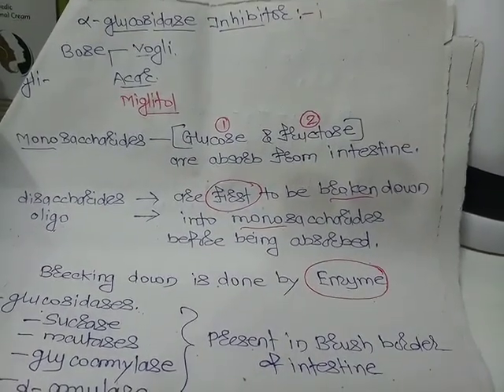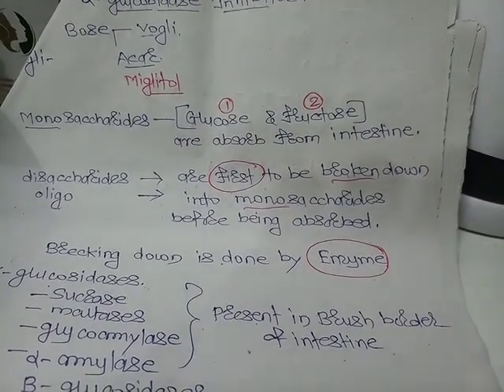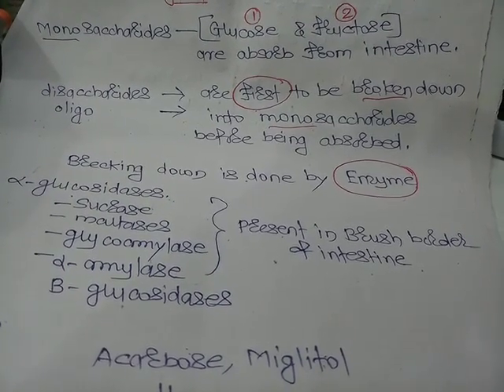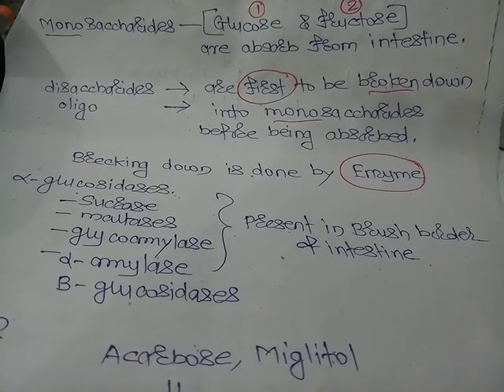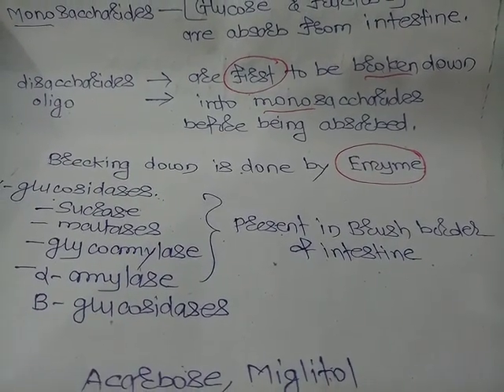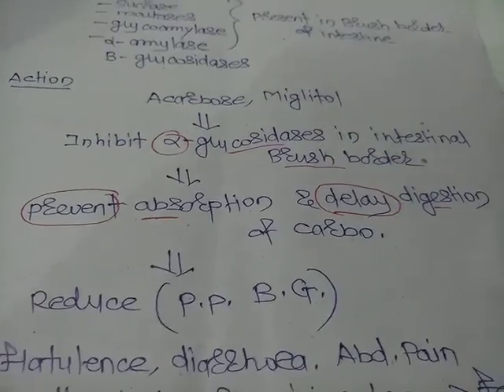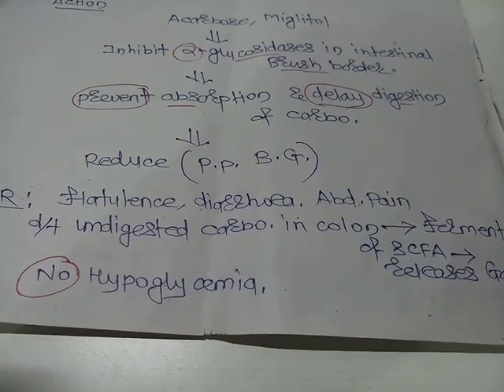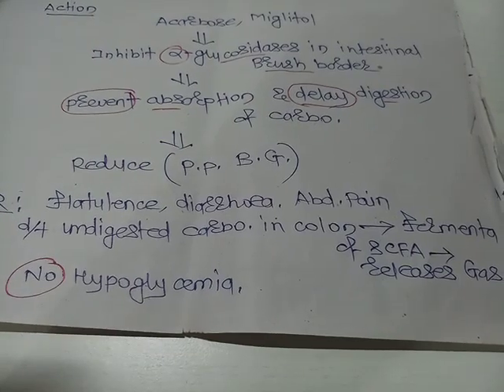Alpha Glucosidase Inhibitor: Voglibose/ Acarbose/ Miglitol USED IN DIABETES MELLITUS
Alpha-glucosidase inhibitors (AGIs) are oral anti-diabetic drugs used for diabetes mellitus type 2 that work by preventing the digestion of carbohydrates (such as starch and table sugar). Carbohydrates are normally converted into simple sugars (monosaccharides) by alpha-glucosidase enzymes present on cells lining the intestine, enabling monosaccharides to be absorbed through the intestine. Hence, alpha-glucosidase inhibitors reduce the impact of dietary carbohydrates on blood sugar.
Alpha-glucosidase inhibitors are saccharides that act as competitive inhibitors of enzymes needed to digest carbohydrates: specifically alpha-glucosidase enzymes in the brush border of the small intestines. The membrane-bound intestinal alpha-glucosidases hydrolyze oligosaccharides, trisaccharides, and disaccharides to glucose and other monosaccharides in the small intestine.

Acarbose also blocks pancreatic alpha-amylase in addition to inhibiting membrane-bound alpha-glucosidases. Pancreatic alpha-amylase hydrolyzes complex starches to oligosaccharides in the lumen of the small intestine.

Inhibition of these enzyme systems reduces the rate of digestion of carbohydrates. Less glucose is absorbed because the carbohydrates are not broken down into glucose molecules. In diabetic patients, the short-term effect of these drugs therapies is to decrease current blood glucose levels: the long-term effect is a small reduction in hemoglobin A1c level